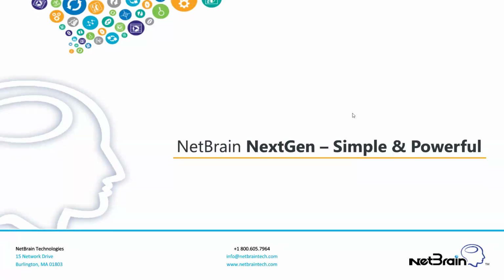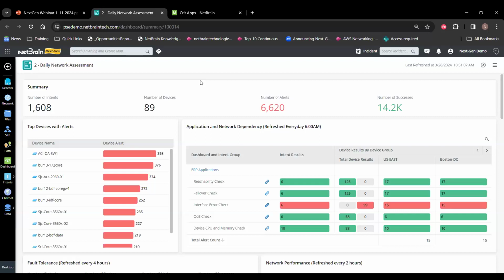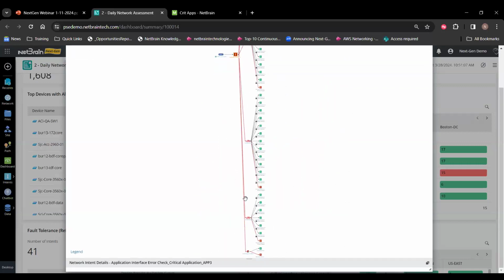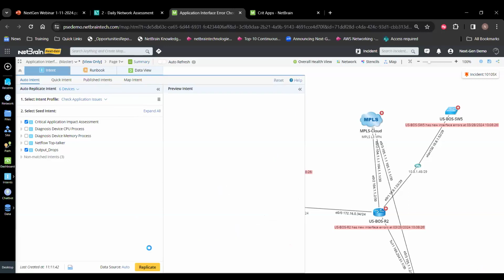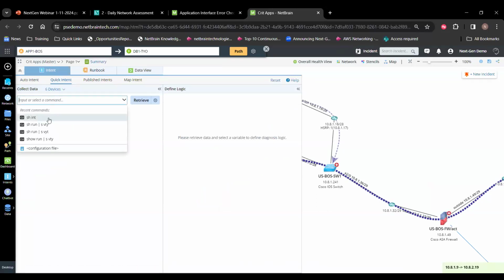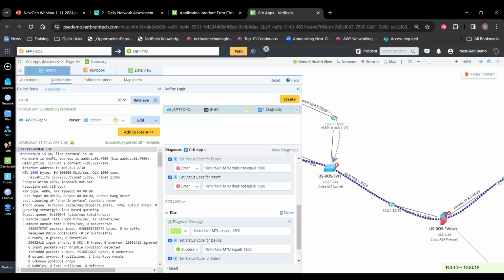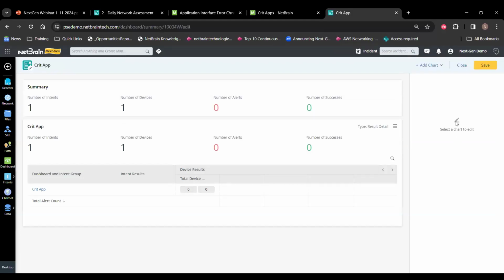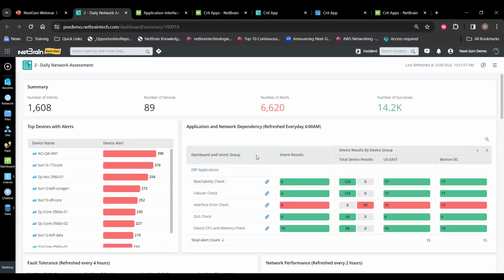Assuring Critical Applications are Being Delivered as Expected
Every application has a set of network requirements to assure it is delivered as designed. The performance of the application is directly related to the network’s ability to support those needs continuously. And since the network is a shared resource, it is important to know that each set of requirements is being met, after changes have been made. This demo explores creating those sets requirements so that they can be continuously assessed.